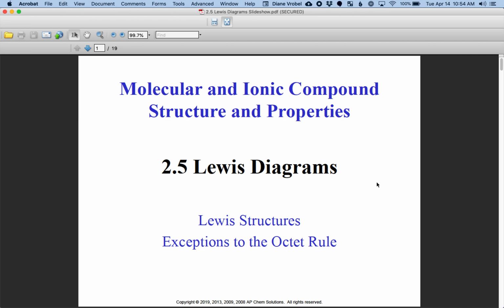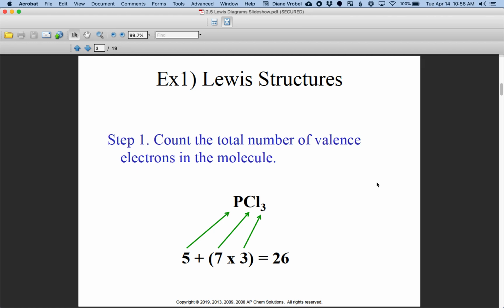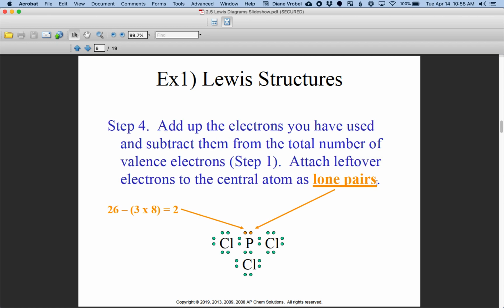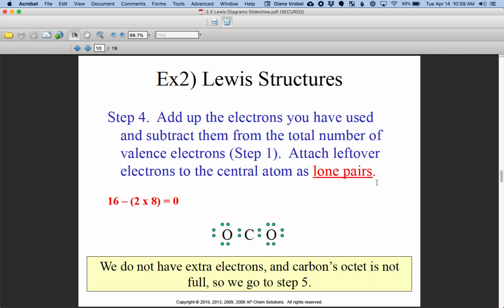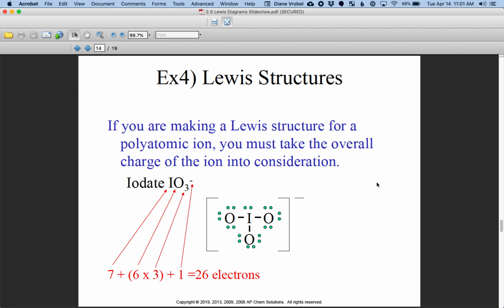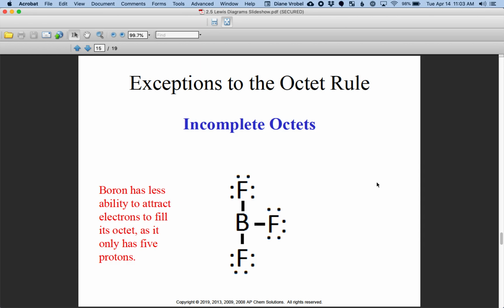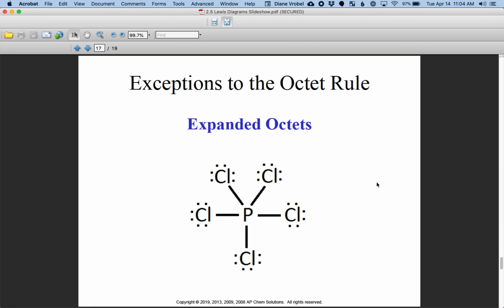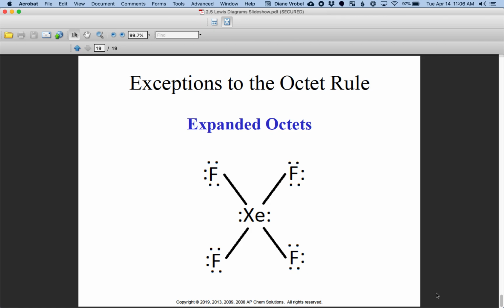Lewis Structure Notes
This video describes how to draw Lewis Structures with covalent compounds